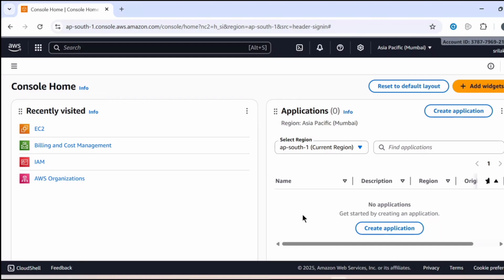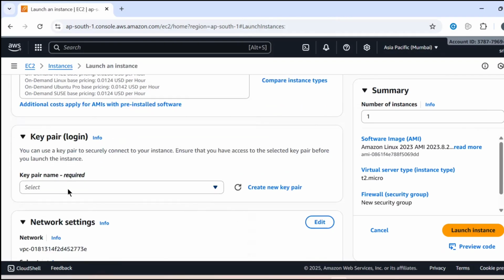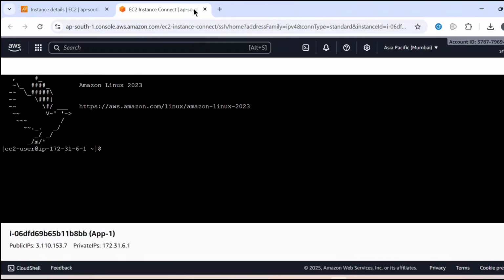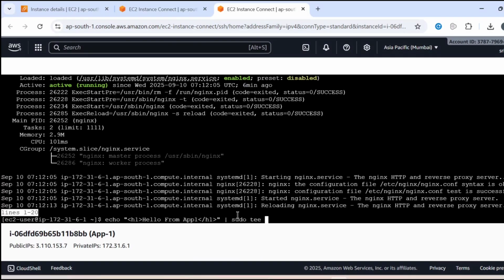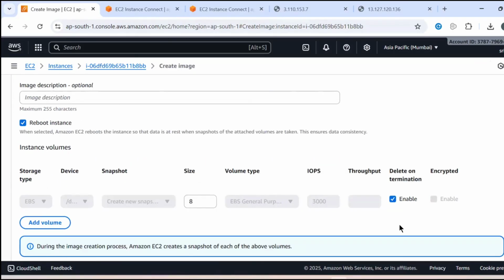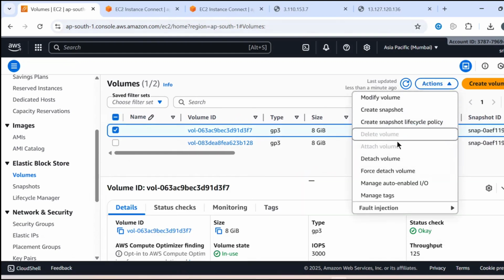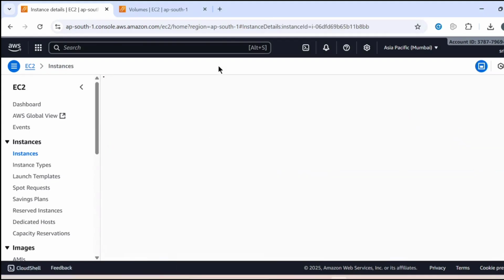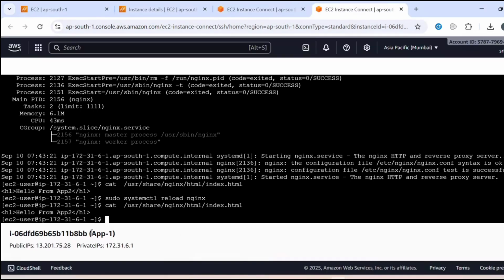Swap Root Volumes Between Two AWS EC2 Instances | Step-by-Step Tutorial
Learn how to safely swap the root volumes of two AWS EC2 instances using only the AWS Management Console—perfect for beginners and students.

In this session, you will:

Understand why root-volume swapping matters—disaster recovery, quick rollbacks, and testing new environments.

Create two EC2 instances and install Nginx to verify application data.

Take AMI backups for safety before making the swap.

Detach and attach EBS root volumes between the two servers.

Confirm that each instance now boots with the other’s operating system and data.

By the end, you’ll know a practical AWS skill for real-world DevOps and disaster-recovery scenarios.